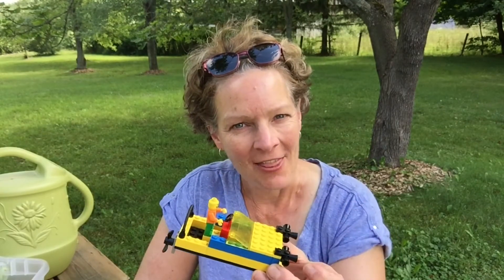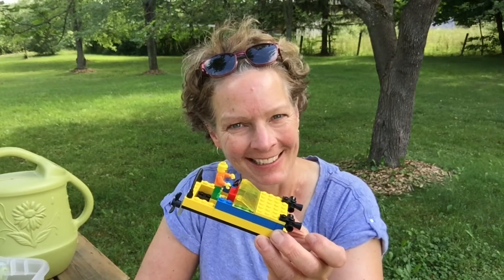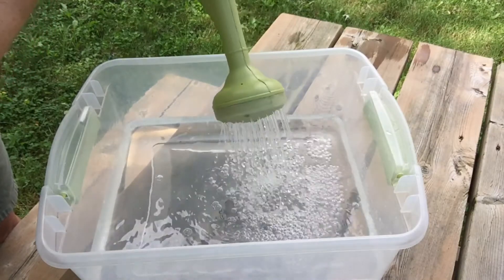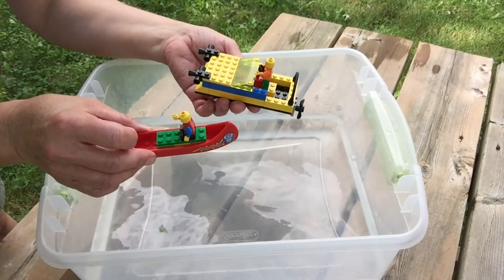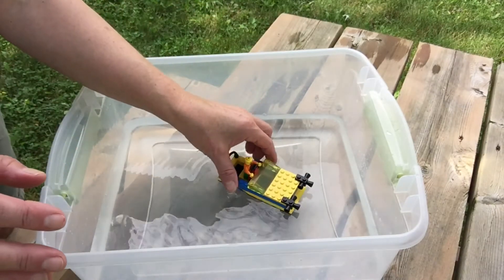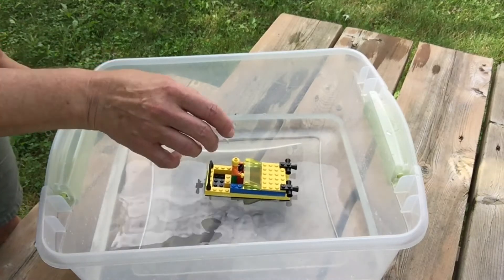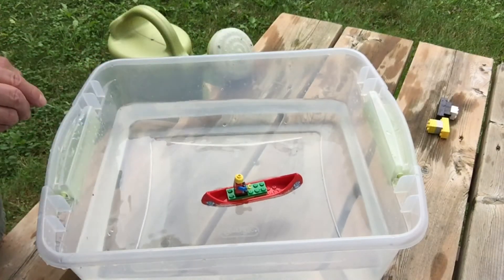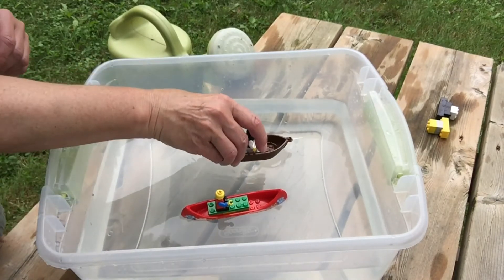Summer LEGO® Building Challenge #4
Hey everyone!  It's the final summer Lego® building challenge.  Build something that floats and then test it out in a container of water.

Tune in for a monthly LEGO® Building Challenge starting September 16.

Until next time keep building and creating!